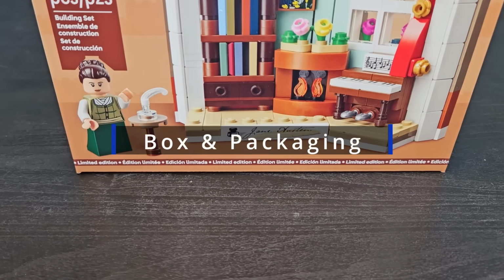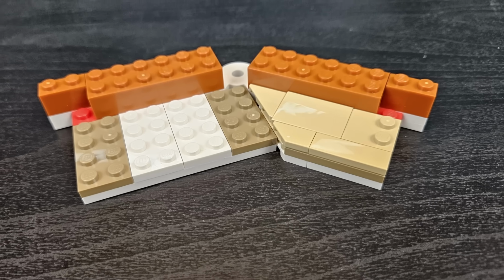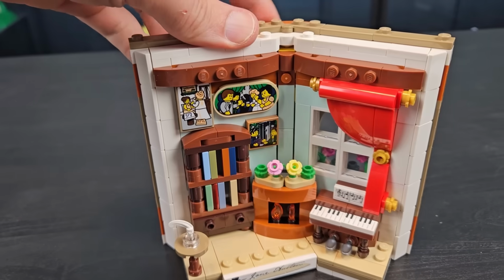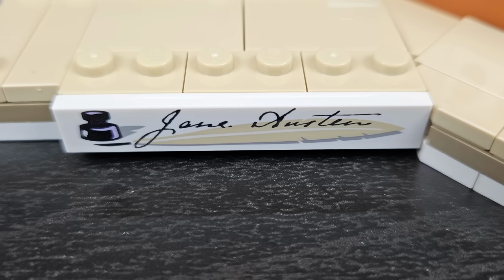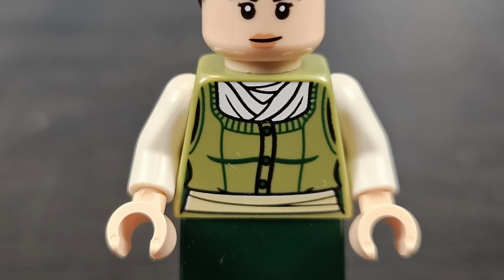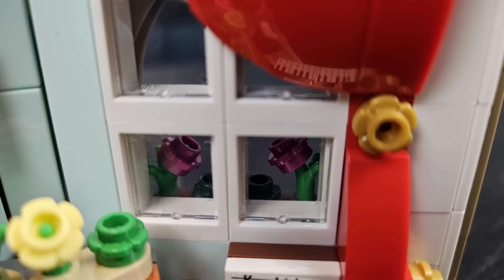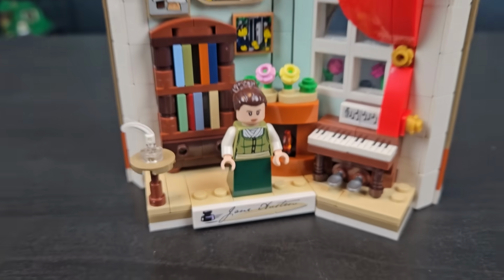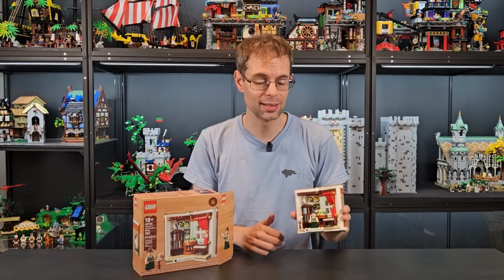Lego Tribute to Jane Austen's Books Review | Set 40766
Lego has paid tribute to many historical authors, including Charles Dickens, Jules Verne, and now, Jane Austen.  In this gift with purchase (GWP), available between June 19-27th at Lego.com or Lego stores, we have a detailed vignette that showcases this incredible author.  Is the minifig exclusive?  Is the set worth the spending threshold of $150?  Is it a fun build?  Find out in this independent review.